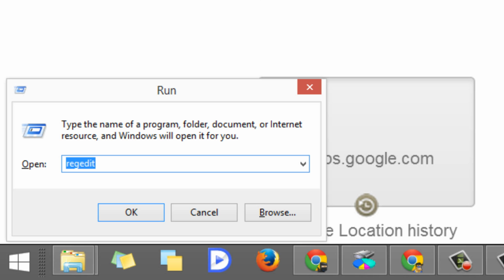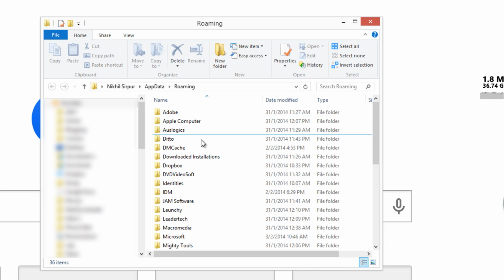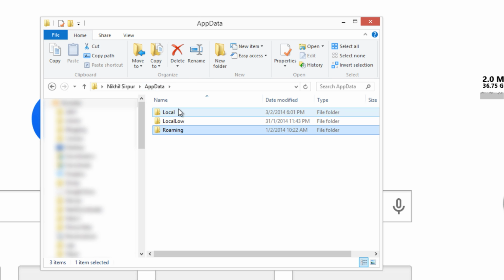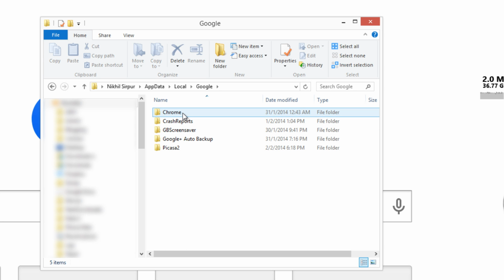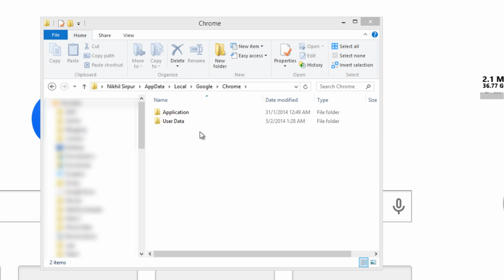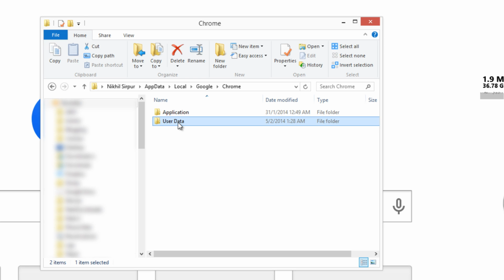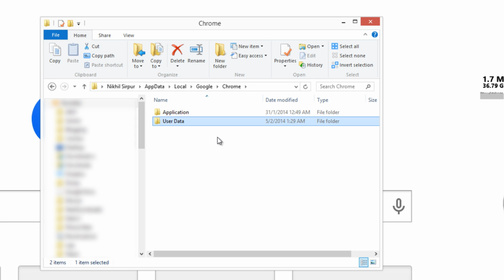How to Back-Up the Entire Google Chrome Data Manually and then Restore it Back Again